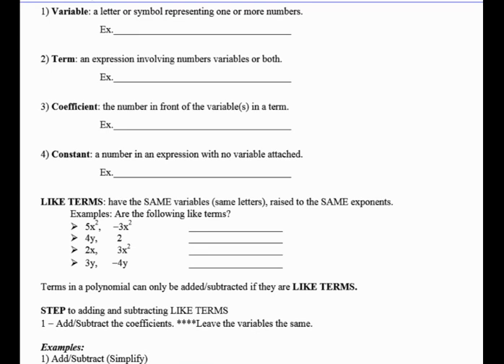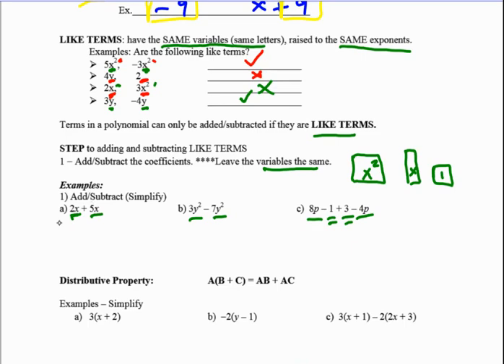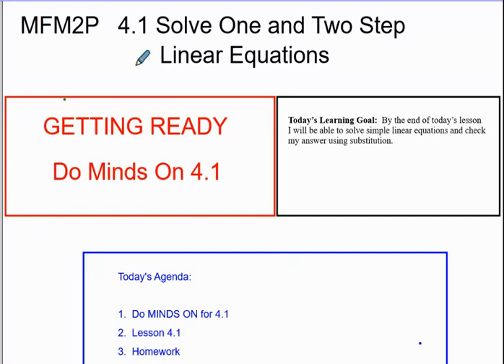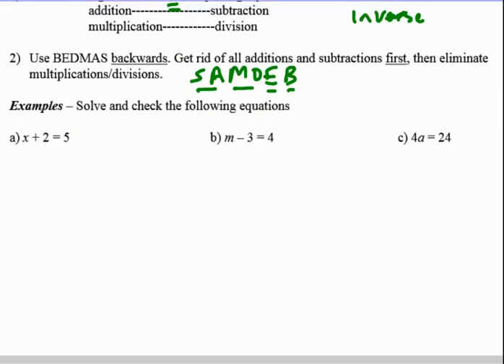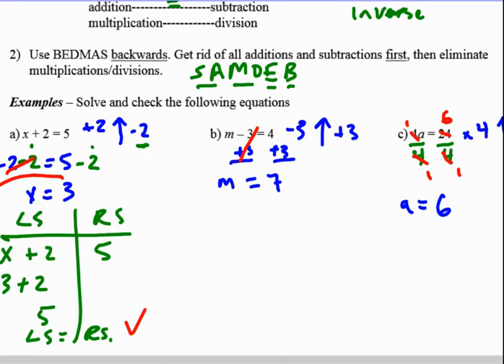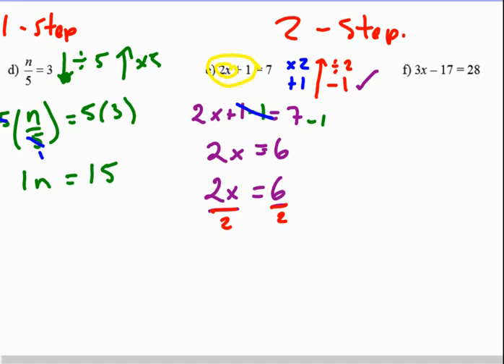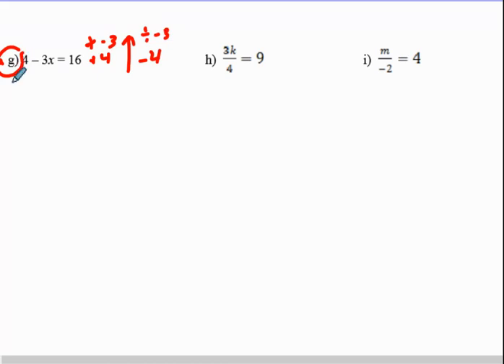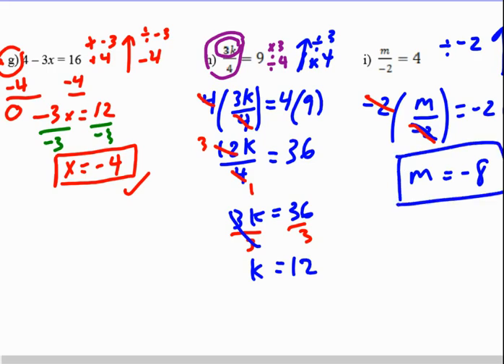2P U2Ch4.1 Solving one and two step linear equations